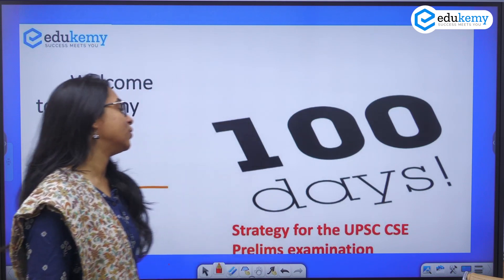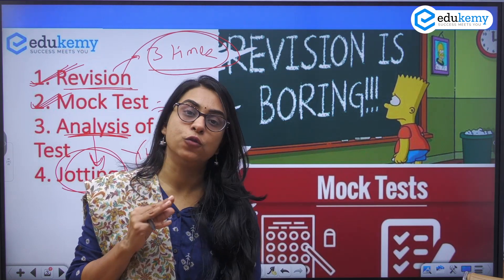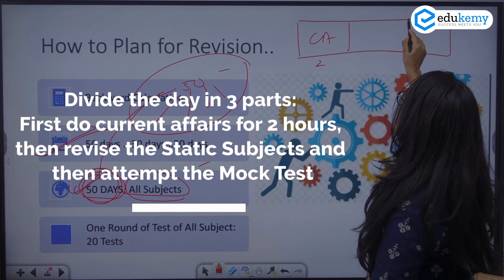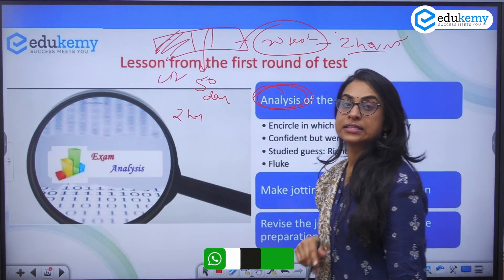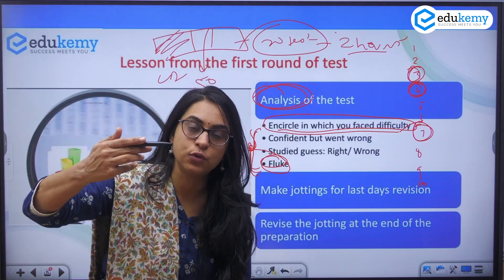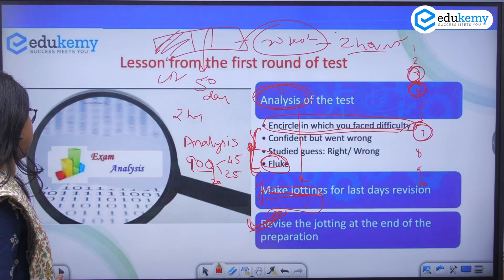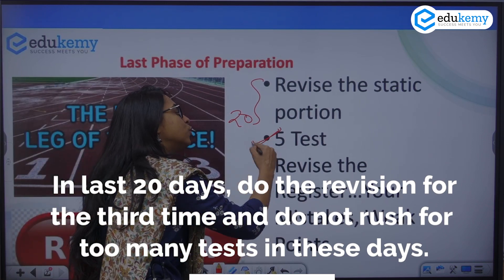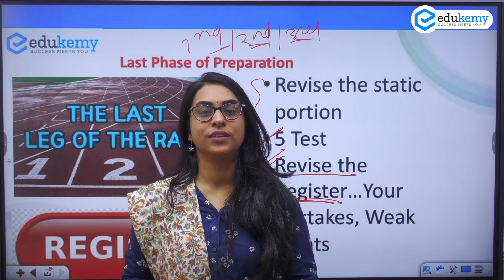Last 100 Days Plan for UPSC CSE Prelims 2022 | UPSC CSE Prelims Strategy | Edukemy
UPSC Prelims is round the corner. It's high time that aspirants start preparing for Prelims at full fledge. Here is the 100 Days plan for UPSC CSE Prelims 2022. Aspirants are advised to follow this well to gain the maximum out of their preparation plan.

- 51 UPSC qualifiers in Final Merit List (UPSC CSE 2020).
- 7 Edukemy students in the top 100.
- 50% questions hit rate in mains.
- 80+ years of cumulative teaching experience.
- Recognized Faculty.